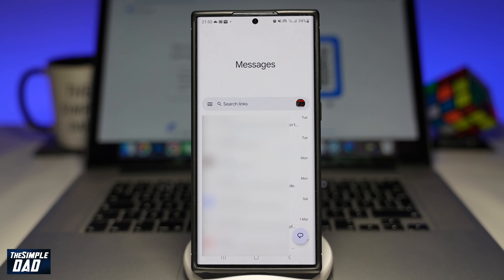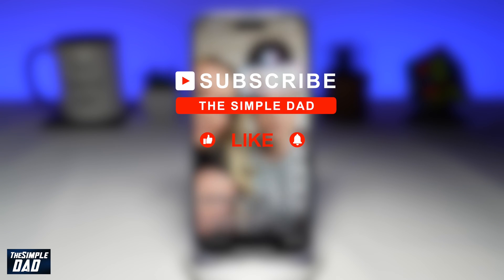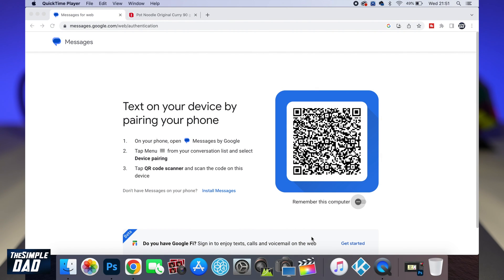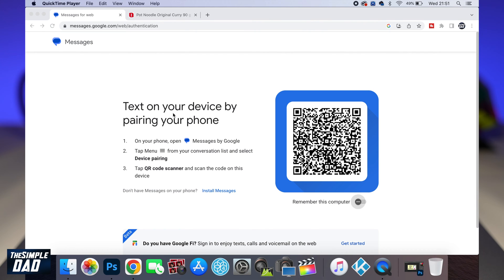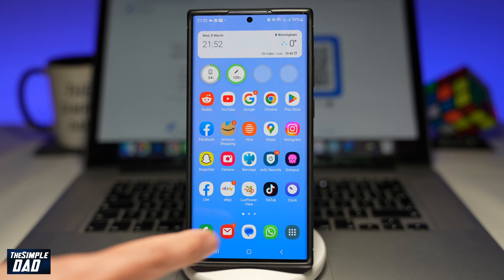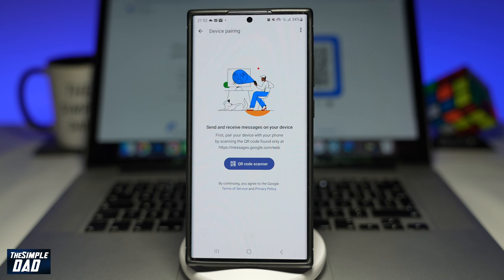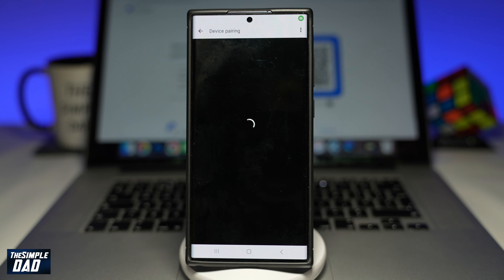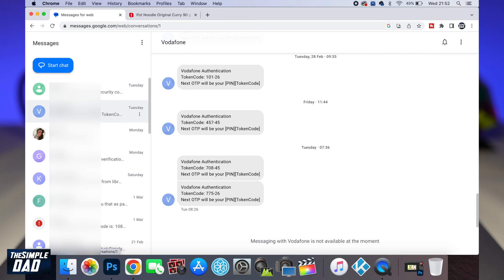How to Access Your Android Messages on Pc or Mac (2023)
00:00 Intro
00:10 Like or no Like
00:20 How to Access Your Android Messages on Pc or Mac